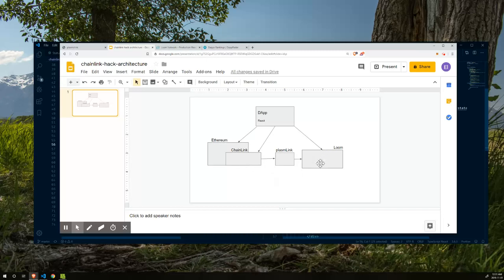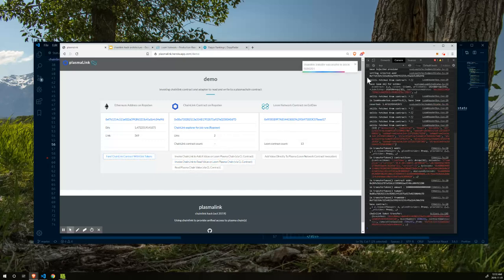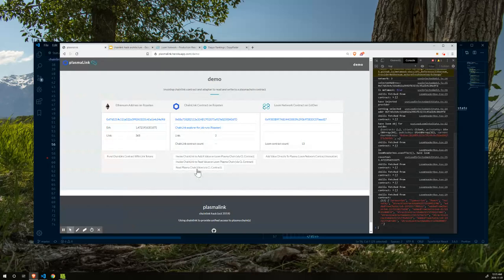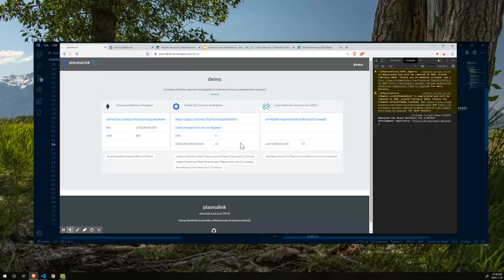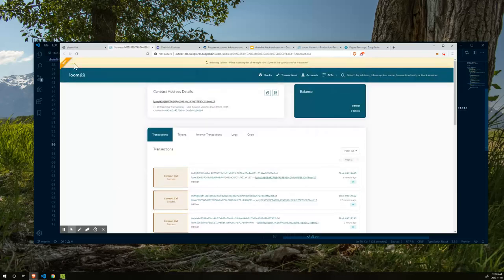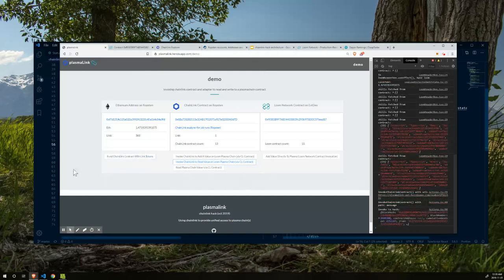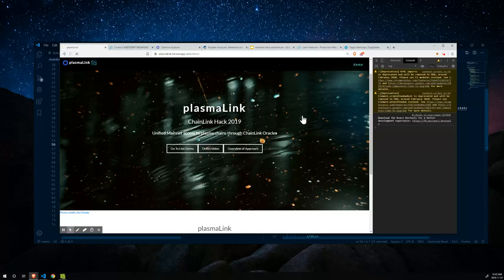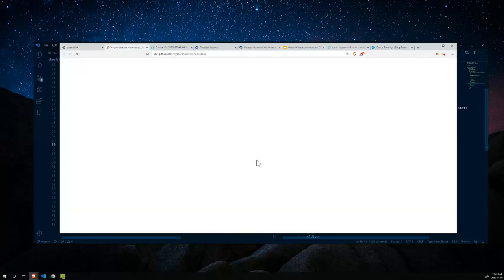plasmaLink - connecting chainlink oracles to plasma chains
plasmaLink is a ChainLink Q4 2019 hackathon submission that demonstates how the ChainLink platfom can be used to connect applications through smart contracts on the MainNet chain to sidechains. Often when developing layer 2 solutions (sidechains, plasmachains, etc.) it can feel like two disconnected applications that you are integrating. ChainLink offers the potential to bridge an application with its scalability solution through having ChainLink oracles in this PlasmaLink model connect to Plasma chains (via smart contracts). Loom, one of the leading Plasma chain solutions is used for this demo.